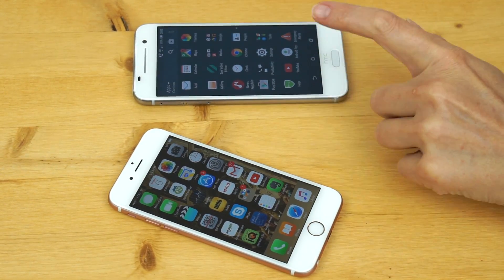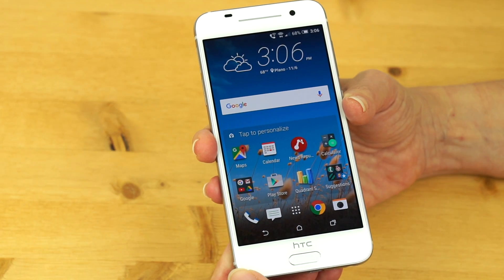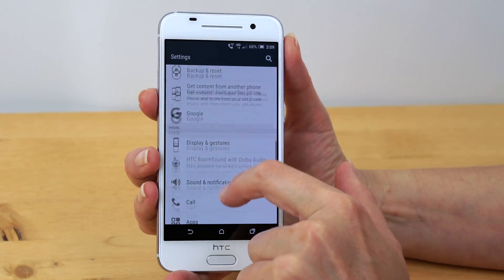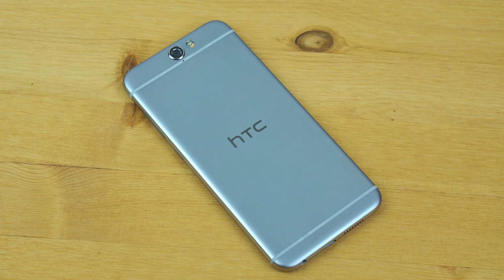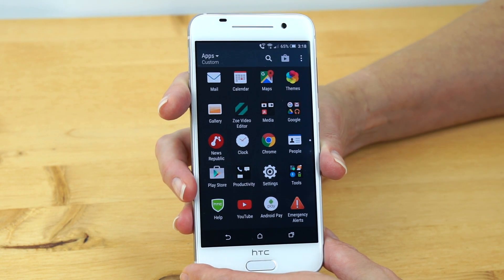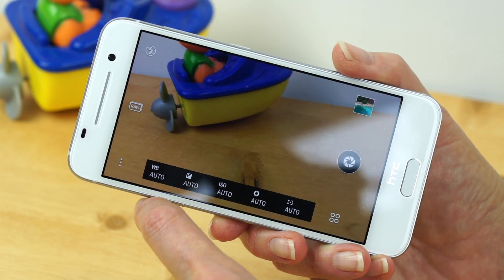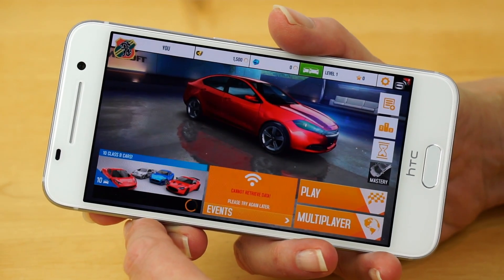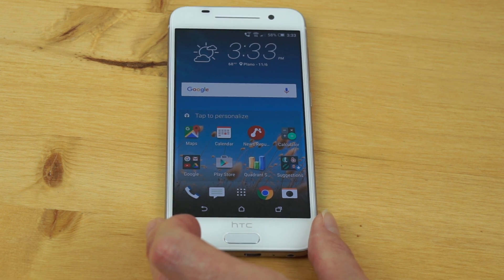HTC One A9 Review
Lisa Gade reviews the HTC One A9 Android smartphone. The A9 is available as an unlocked phone that works on both GSM and CDMA networks with 4G LTE, and there are carrier versions as well. The A9 is $499 in the US for the unlocked edition sold direct by HTC (carriers and other countries may have higher price tags). This is a better than midrange phone with a 5” AMOLED 1920 x 1080 display, octa-core 1.5 GHz Snapdragon 617 CPU with Adreno 405 graphics and 3 gigs of RAM and 32 gigs of storage plus a microSD card slot.

It’s the first non-Nexus phone to ship with Android 6.0 Marshmallow, and it runs a light version of HTC Sense software. The phone bears a striking resemblance to the iPhone 6s, and it’s slim and comfy for small hands as is the iPhone. It has a good 13MP rear camera with 1080p video recording, a front UltraPixel camera, dual band WiFi 802.11ac, Bluetooth, NFC and a GPS with GLONASS.